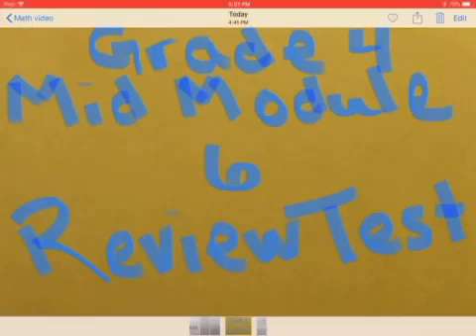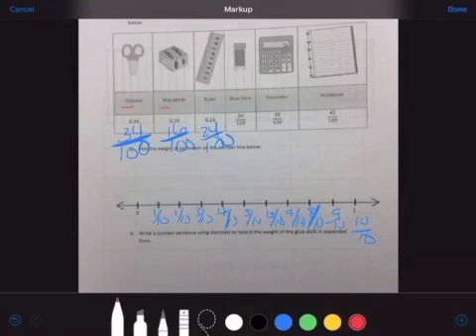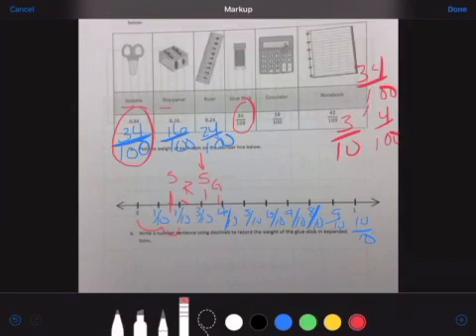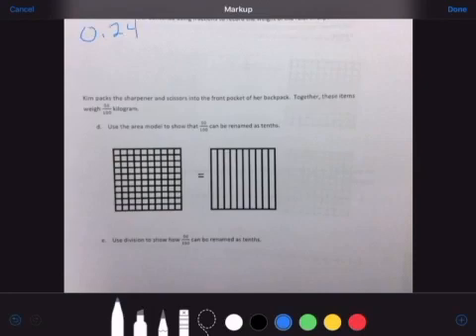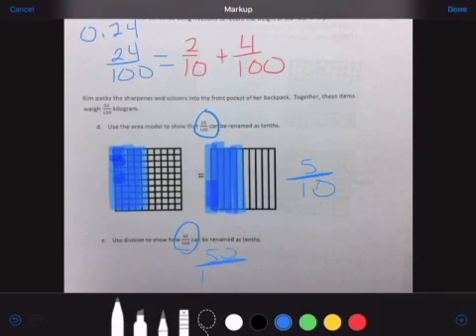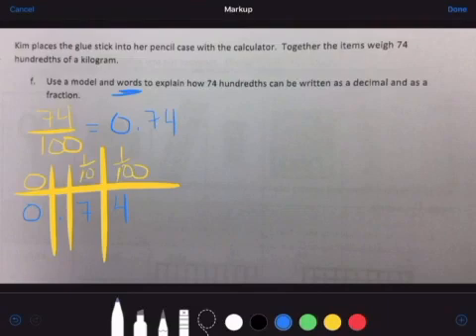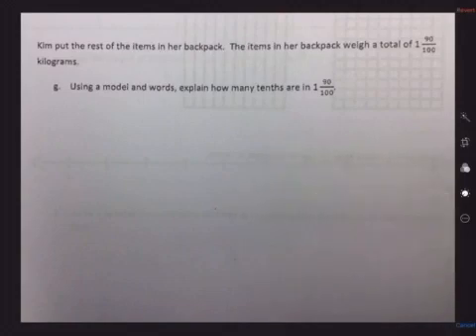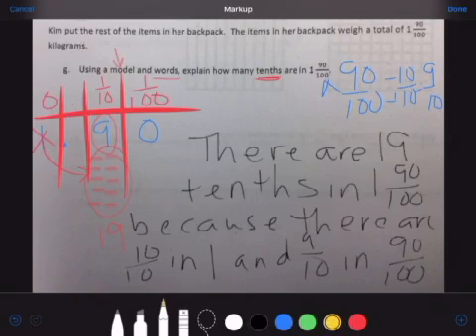Engage NY grade 4 mid module 6 review test #6